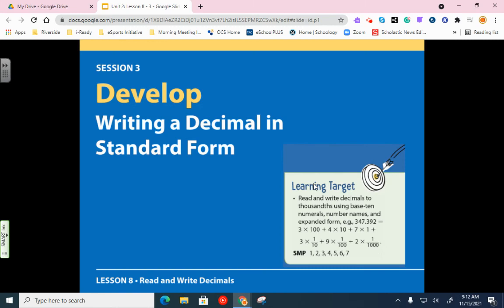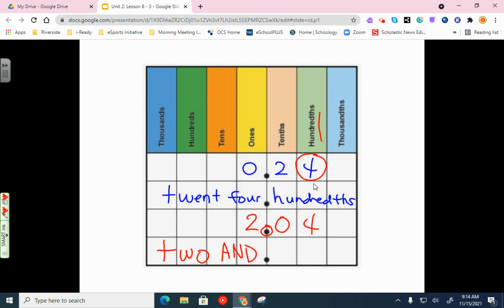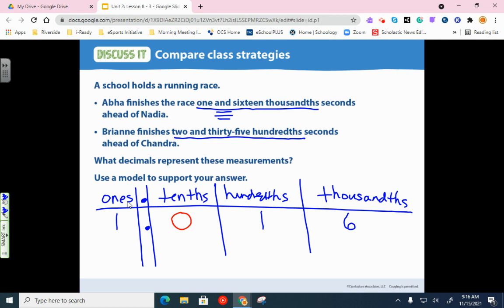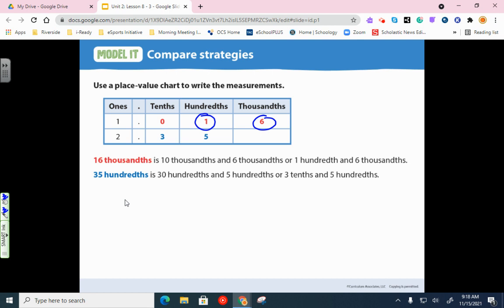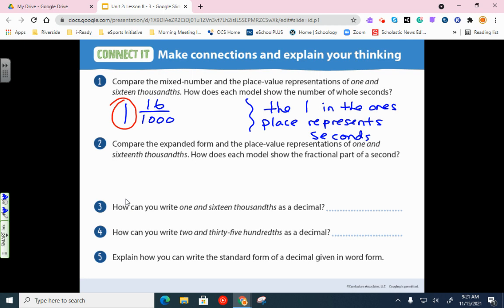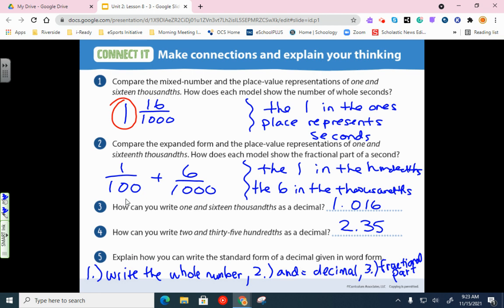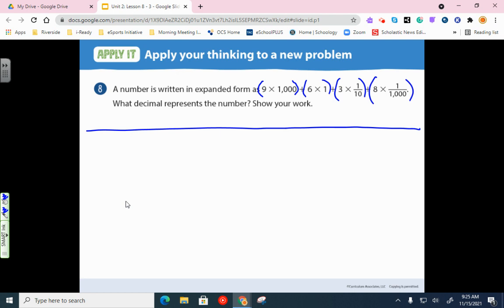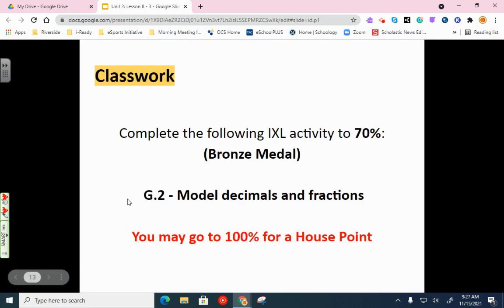Unit 2: Lesson 8 - 3